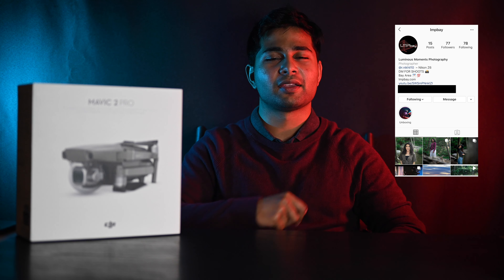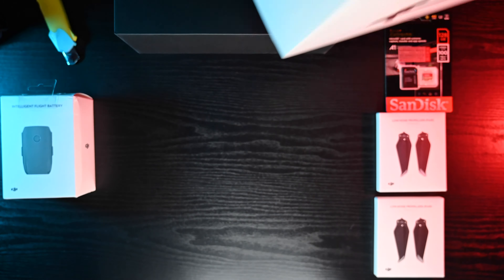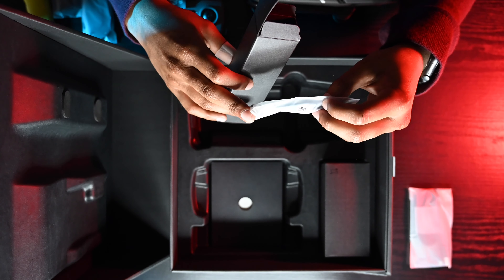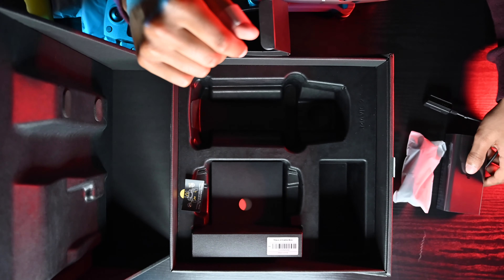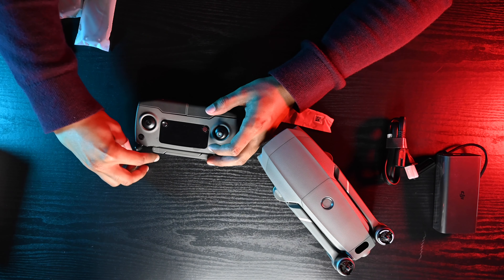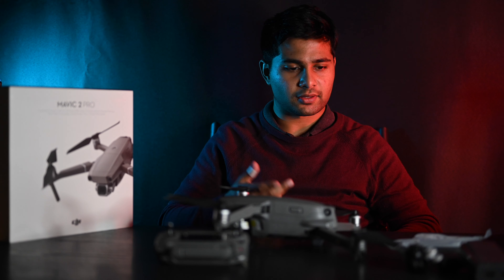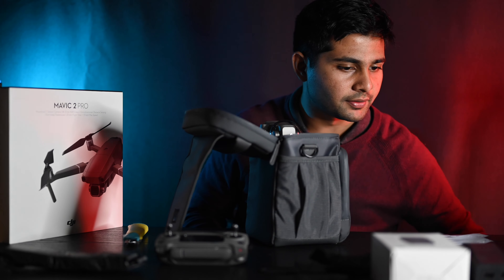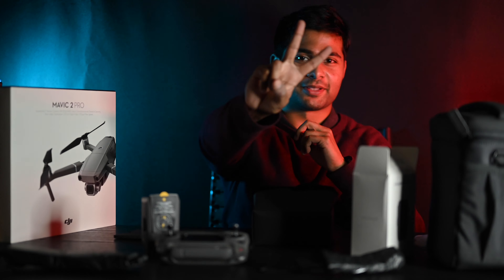Unboxing DJI Mavic 2 Pro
Links for the Drone:
DJI Mavic 2 Pro-

Micro SDXC-

DJI Mavic 2 Pro Low- Noise Propellers-

Thanks to you guys for making this possible.
Also want to give you a huge S/O to everyone for watching this! Couldn't have done this without your support!
ALSO!